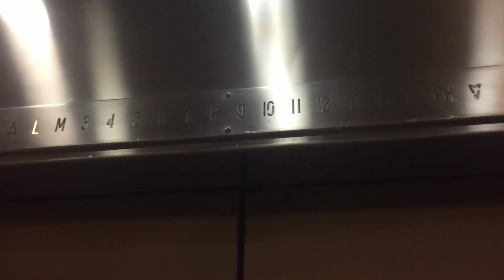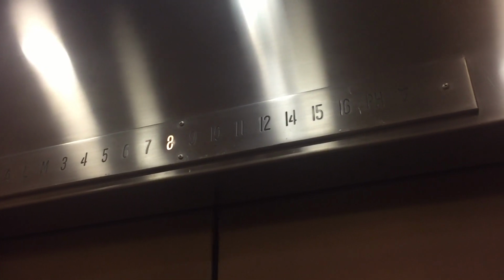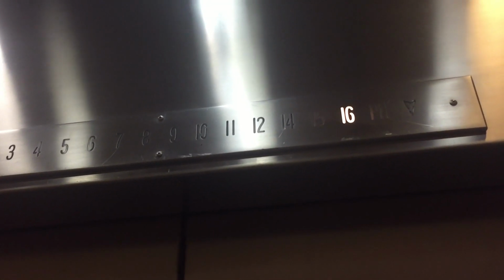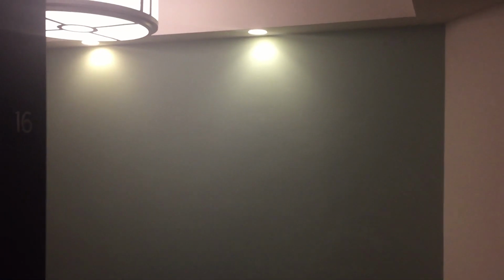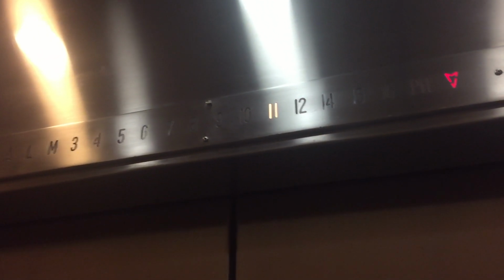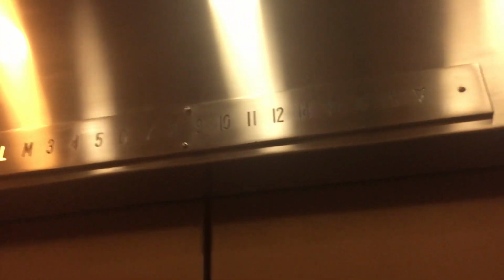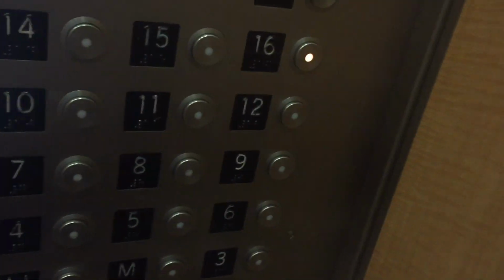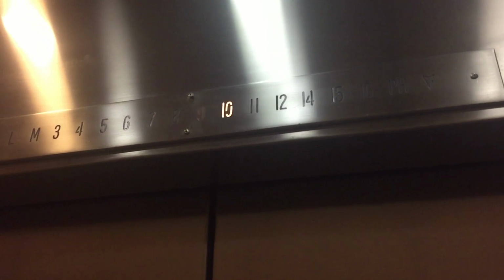ROCKET FAST 1974 Westinghouse Traction Elevators @ Century Plaza Towers Condominiums, San Diego, CA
These elevators are WICKED FAST!!! I believe these are the fastest elevators in Bankers Hill at a whopping 800 feet per minute!!!:D Installed in 1974.